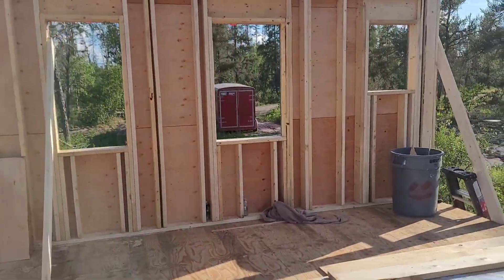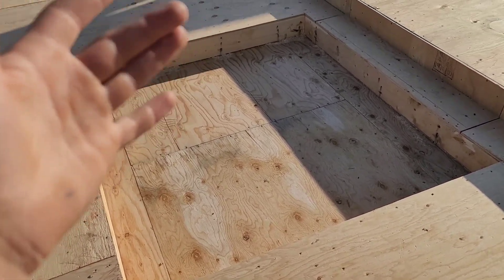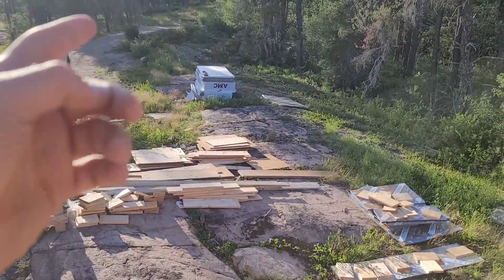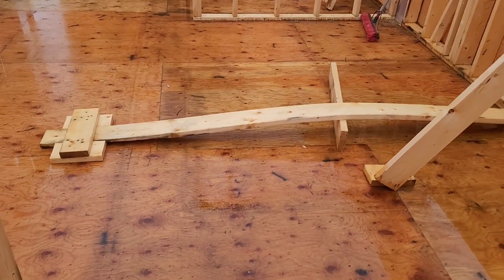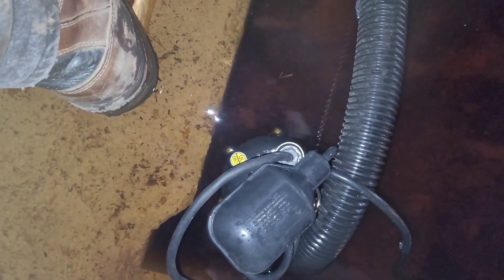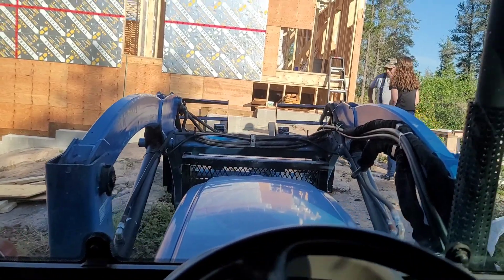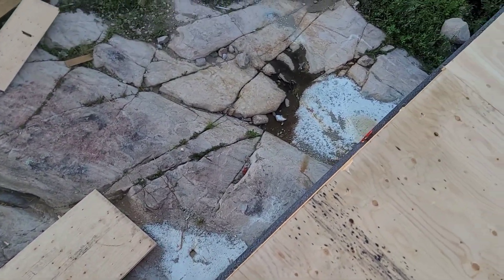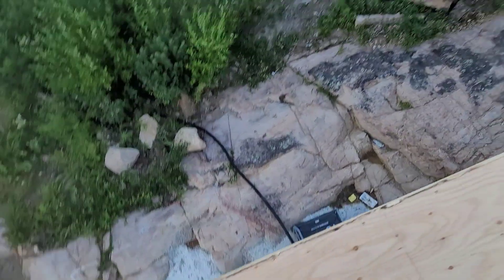Building Our 2300 Sqft Off Grid Dream Home! Part 4 Main Floor Walls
After a few hiccups the main floor walls are all done!